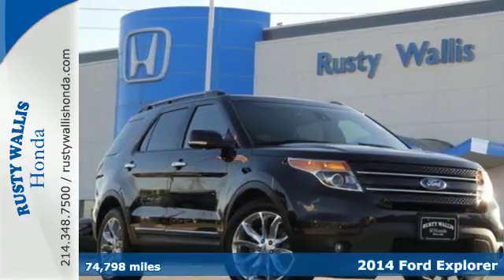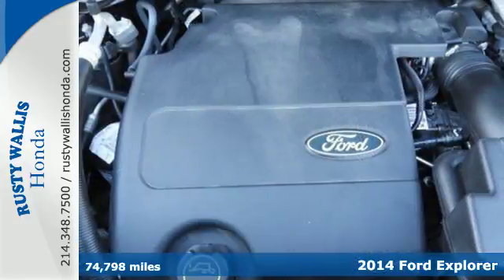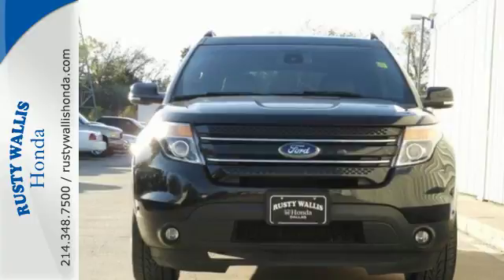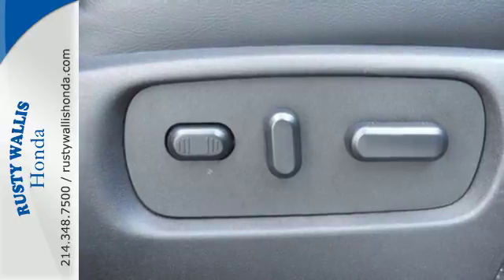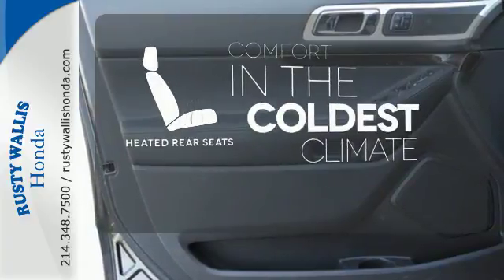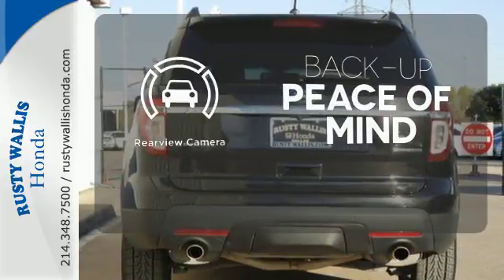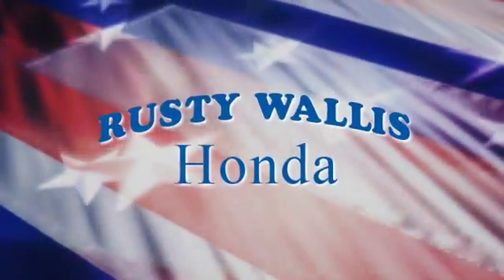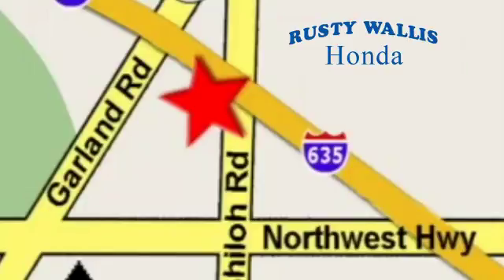2014 Ford Explorer Dallas TX Fort Worth, TX H8072A - SOLD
Year: 2014
Make: Ford
Model: Explorer
Trim: Limited
Engine: 6 Cyl - 3.5 L
Transmission: Automatic
Color: Tuxedo Black Metallic
Interior: Charcoal Black
Mileage: 74798
Stock #: H8072A
VIN: 1FM5K7F8XEGC44822
Tuxedo Black Metallic 2014 Ford Explorer Limited FWD 6-Speed Automatic with Select-Shift 3.5L 6-Cylinder SMPI DOHC Panoramic Sunroof/Moonroof, Leather Seats, Heated Seats, Polished Alloy Wheels, Clean History Report, Local Trade, New Tires, Passed Dealer Inspection, Vehicle Detailed, Recent Oil Change, BLUETOOTH, Cooled Seats, 20" Polished Aluminum Wheels, 2nd Row Console, 3rd row seats: split-bench, 4.7 Pin Wiring Harness, 4-Wheel Disc Brakes, ABS brakes, Active Park Assist, Adjustable pedals, Automatic temperature control, BLIS Blind Spot Information System, BLIS Plus Inflatable Rear-Seatbelt Package, Compass, Delay-off headlights, Dual front impact airbags, Dual front side impact airbags, Dual-Panel Moonroof, Engine Oil Cooler, Equipment Group 302A, Exterior Parking Camera Rear, Front dual zone A/C, Front fog lights, Fully automatic headlights, Heated 2nd Row Bucket Seats, Heated front seats, Heated rear seats, Heated Steering Wheel, HID Headlamps w/Auto High Beams, Inflatable Rear Seatbelts, Knee airbag, Lane Departure Warning & Lane Keep Assist, Leather-Trimmed Heated Bucket Seats, Luxury Seating Package, Memory seat, Pedal memory, Perf Leather-Trimmed Heated/Cooled Bucket Seats, Power driver seat, Power Liftgate, Power Tilt/Telescoping Steering Wheel, PowerFold 3rd Row Seat, Radio: Sony Audio System w/12-Speakers, Rain Sensing Wipers, Rear air conditioning, Rear Parking Sensors, Rear seat center armrest, Remote keyless entry, Speed control, Speed-sensing steering, Spoiler, Steering wheel mounted audio controls, SYNC, Tachometer, Telescoping steering wheel, Tilt steering wheel, Traction control, Trailer Tow Package (Class III), Turn signal indicator mirrors, Voice-Activated Navigation System.brbrRecent Arrival!brbrAwards:br * 2014 KBB.com 5-Year Cost to Own Awards * 2014 KBB.com Brand Image Awardsbr8 Time Presidents Award winner,the most of any Metroplex Honda dealer.Customer service,integrity and character is where we proudly hang our hat. Stop in and give us the chance to impress. Remember, Every Honda purchased at Rusty Wallis Honda comes with a maintenance program that includes your first oil change free!brbrReviews:brbr * Upscale cabin; abundant high-tech features; comfortable ride; top crash test scores; fuel-efficient turbocharged four-cylinder engine; strong turbocharged V6. Source: Edmundsbr * The 2014 Explorer is your family's very own 7-person adventure machine. Explorer inspires with best-in-class hwy fuel economy even the hybrid competition can't beat: 28 mpg with the 2.0L EcoBoost engine. For the performance-driven, the 3.5L EcoBoost V6, standard on the new Explorer Sport, produces best-in-class V6 power and torque. Maximize your traction with the turn of a dial. Increase your confidence with our driver-assist advancements. Go further in a 2014 Explorer. Explorer's highly capable Terrain Management System is paired with Intelligent 4WD to give you seamless shift-on-the-fly confidence. When encountering challenging conditions, just turn the dial to match the scene outside. When traffic is detected in your blind spots, BLIS (Blind Spot Information System) with cross traffic alert is designed to alert you with a light in your sideview mirror. In addition, the Adaptive cruise control and collision warning with brake support is designed to help you maintain a preset gap from the vehicle in front of you. Travel in style and luxury with leather-trimmed seating, standard inside Explorer Limited. New this year, second-row heated seats are made available on the Limited, and automatic headlamps have been made standard joining together with other features such as heated steering wheel and 10-way power, heated and cooled front seats to take your comfort to extremes. Standard seating for 7 features environmentally friendly, supportive, soy-based foam in the seat cushions and seatbacks to help conserve limit

Address:
12277 Shiloh Road